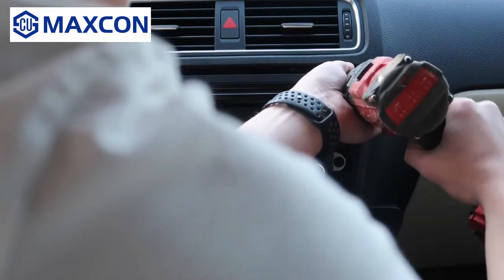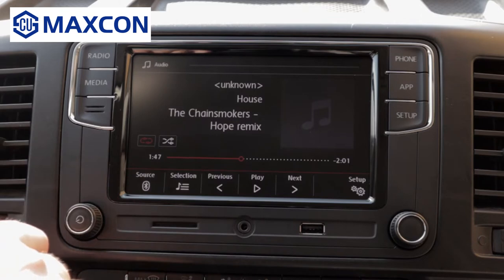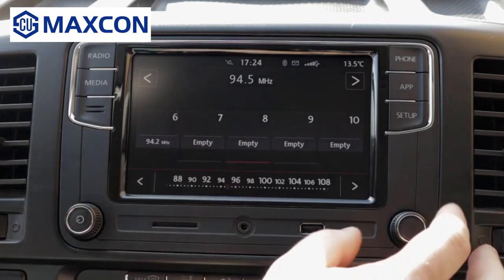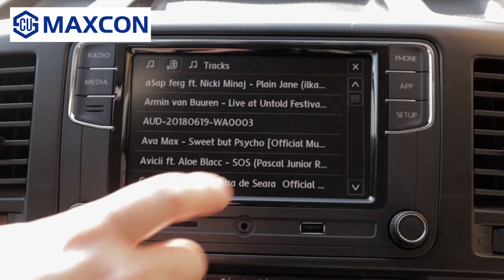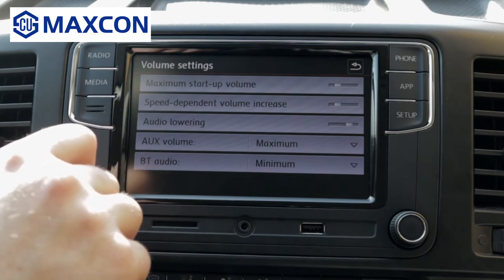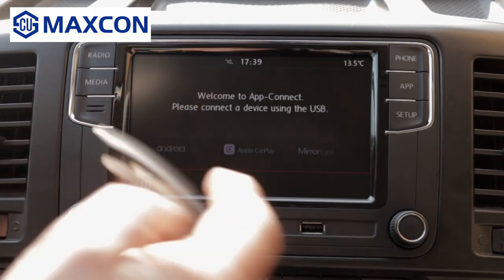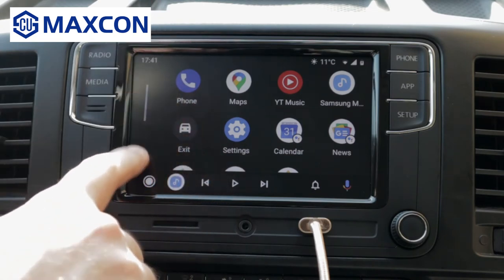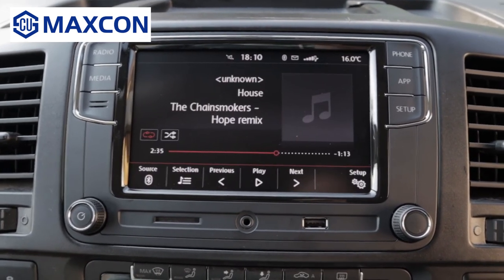SCUMAXCON RCD330 PLUS RCD340G Noname 187B Car Stereo Carplay Android Auto#carplay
Welcome to our Amazon store! Whether you are in the USA or the EU , you can easily find and purchase our products. Please type "SCUMAXCON" or "RCD360 PRO" in the Amazon search bar to see all our offerings. Thank you for your support!

We also have a presence on eBay, feel free to check us out!

---[ ABOUT SCU ] SCUMAXCON Technology, as a seasoned expert with 10+ years in smart/auto connected head unit . We provide a service the goal  to create a good experience for the Fun & Relaxing Road Trip, and to achieve the high quality car stereo.

We focus on the automotive after market, whether your car is a 5-year-old car or a 15-year-old car, we are working hard to research car modification and upgrade solutions.Make your travel more safer, more comfortable and more convenient.